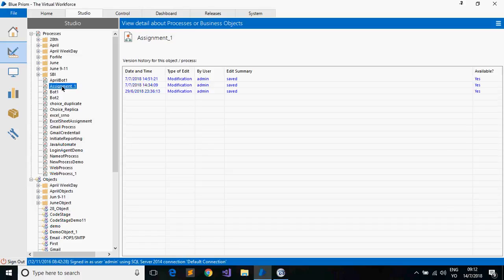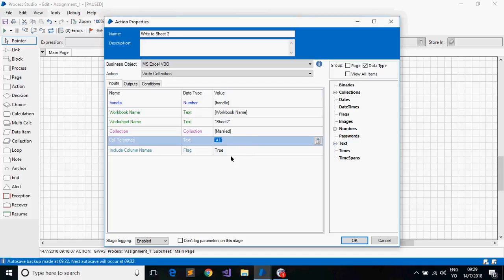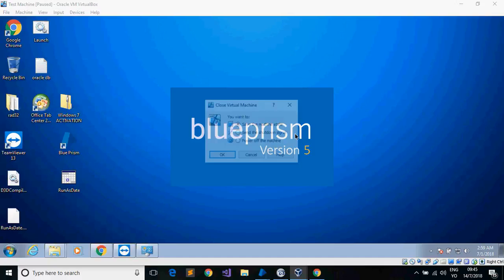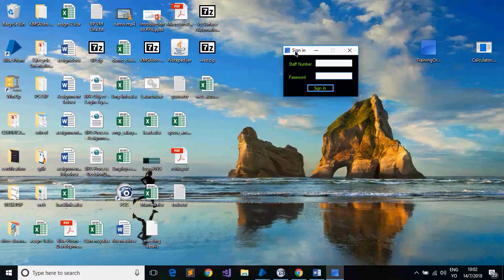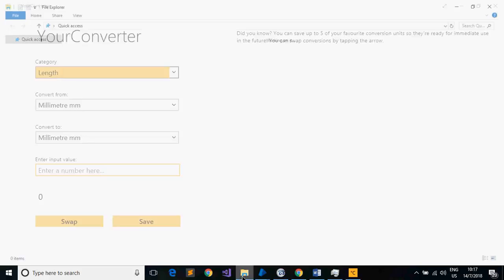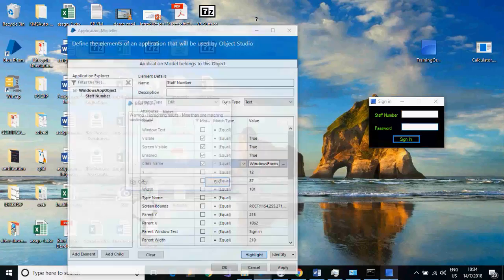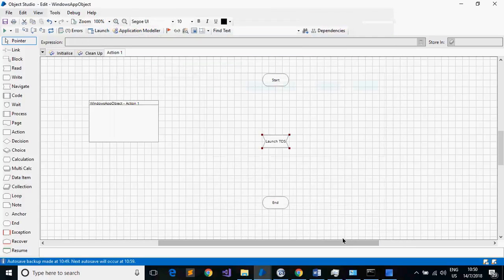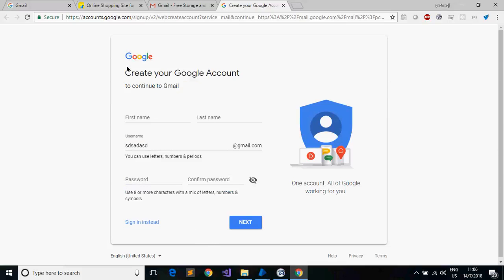June 911 Class 6